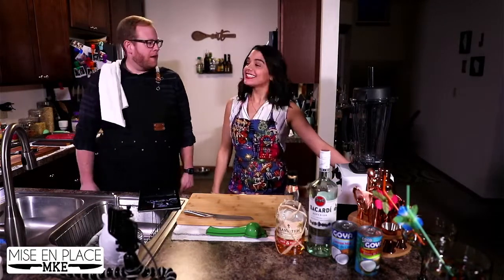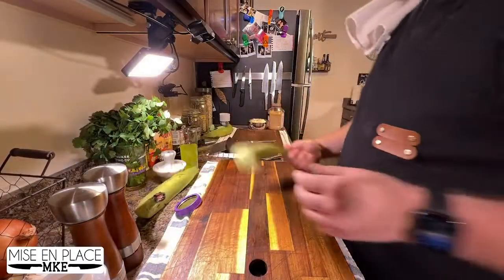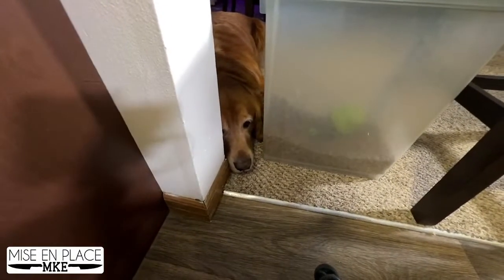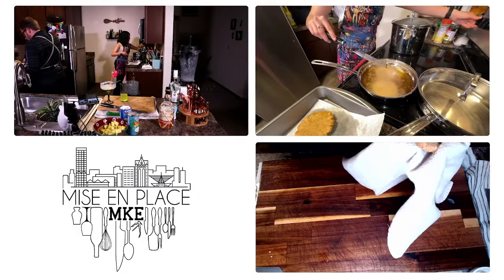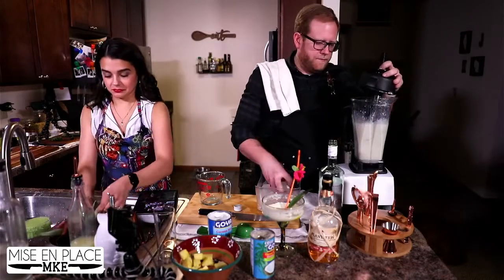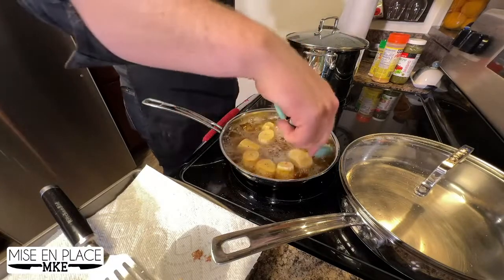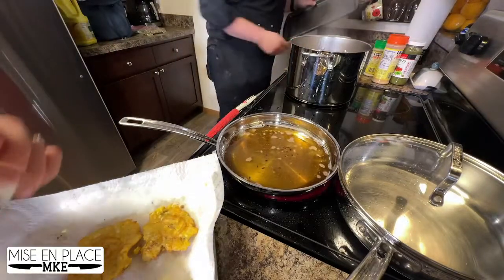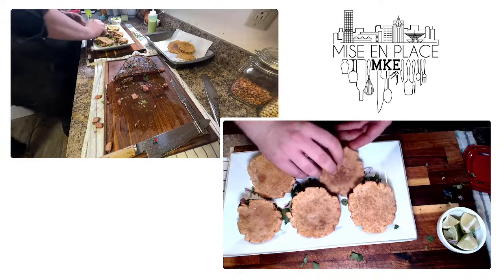Mise En Place - Episode 8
Mexico meets Puerto Rico!!

Flank Steak Gorditas, Avocado Cilantro Crema
Tostones, Garlic Mojo Sauce
Mama Nelly's Signature Beans

PINA COLADA!